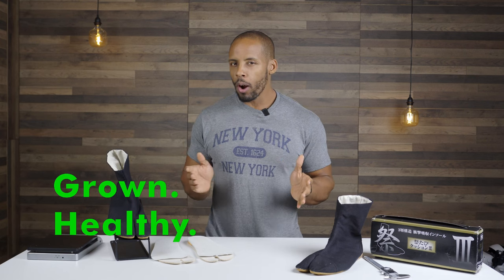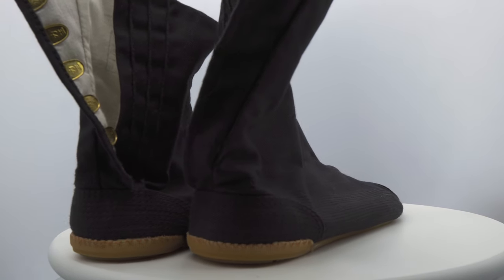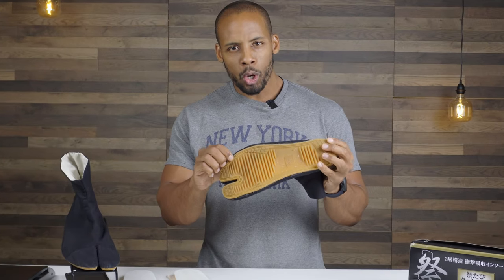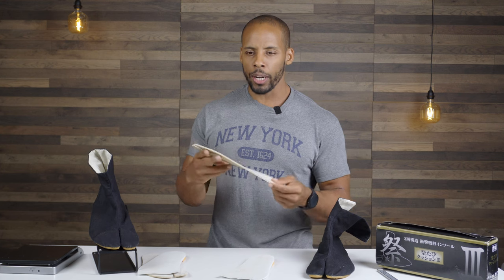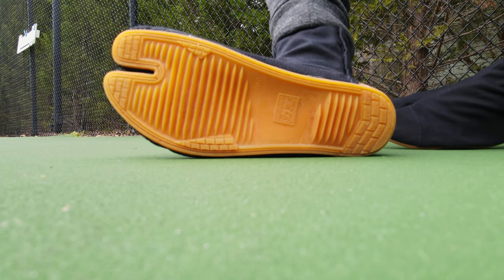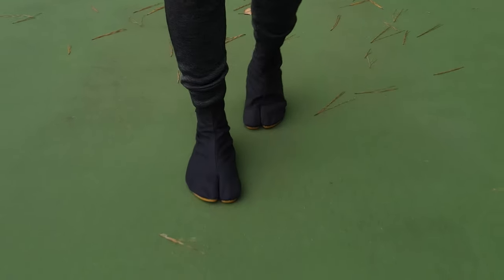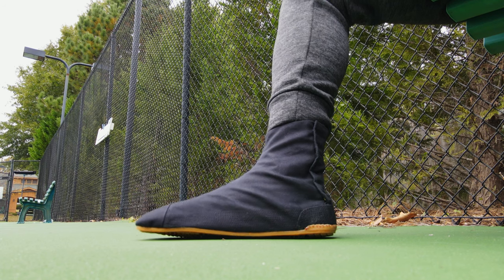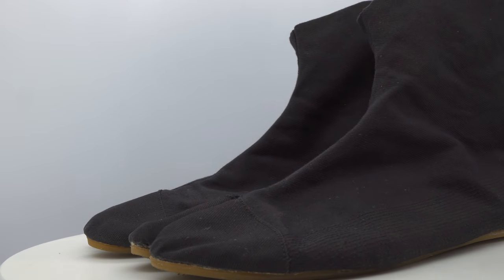Rikio JikaTabi Review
A review of the Rikio Jakitabi,
The Jakitabi is a traditional footwear of japanese culture.
In the western culture we attribute this shoe to martial arts and anime, but in Japan, the Jakitabi is used in daily life for a vast array of occupations and activities, even as school footwear.
The Jakitabi, also is a great example of a barefoot or minimal shoe,
very durable, wide toe box, lightweight, a flexible sole and the anatomically designed split toe box adds an extra dimension to an already competent shoe.

Whitin Trail Running Shoe

Rikio Jikatabi

Vapor Glove 5

ASICS Unisex Snapdown 2

TSLA Men's Trail Running

VIFUUR Water Shoes

Clothing:
Under Armour:
Vanish Seamless Shirt

Under Armour Men's Threadborne Vanish 3/4 Sleeve

Under Armour Mens Threadborne Utility

TSLA 1 or 3 Pack Men's Athletic Compression Sleeveless Tank Top

Equipment:
DJI Mavic Air 2

Pull up Assistance Bands

Balance Pad

Parallette Bars

Are you an Adult who has decided to put their Health and Wellness First?

Well I'm here to Share my Knowledge and Experiences with You!

I'm a certified Personal Trainer and Farmer, I have taken the journey from being overweight, Yo-Yo dieting and eating an unhealthy diet of processed foods to changing my habits, developing lean muscle and growing my own food.

I have developed numerous strategies to resolve many of the issues we face as adults when it comes to our health and fitness.
Whether it is nutrition, mental training, exercise and mobility, We have you covered!
We have helped 1000's so far!
Join Us!

Grown and Healthy is A Lifestyle!